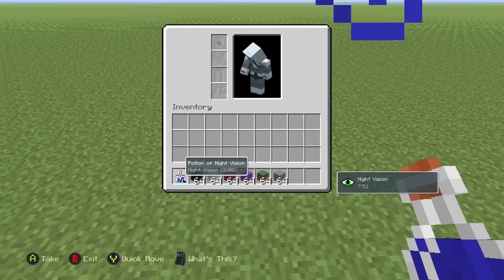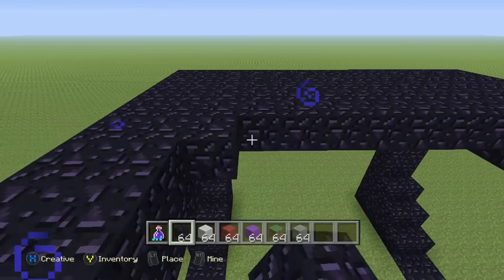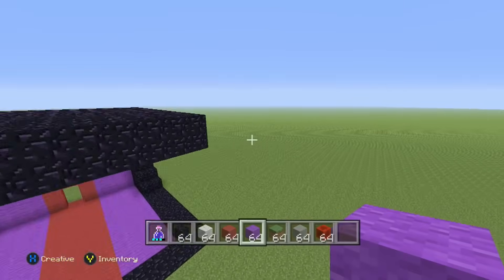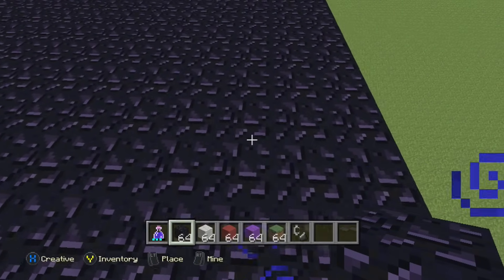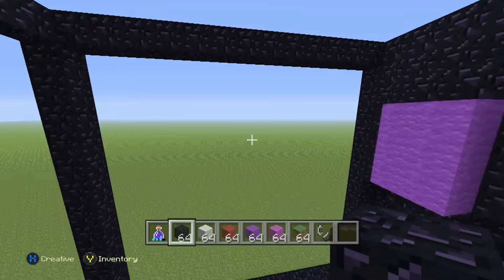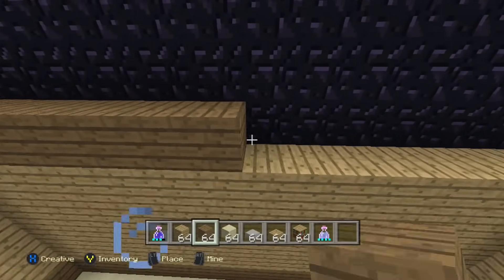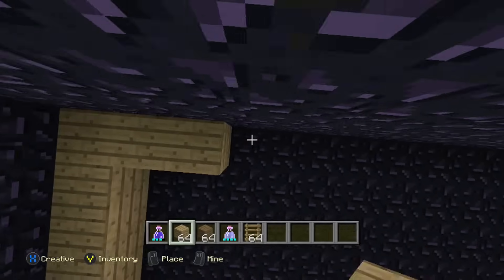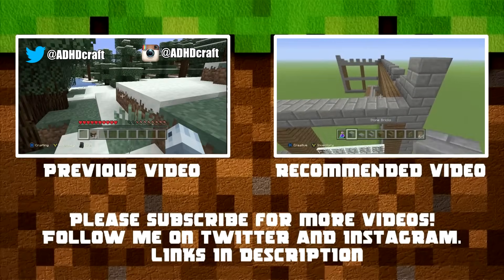Minecraft Tutorial: How To Make A ENDER DRAGON Survival House (ASH#24)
In this video I will show you guys how to build a house based off the legendary Minecraft boss THE ENDER DRAGON!!

Feel free to Tweet or DM me a picture of your house when you finish it :) I would love to see it :D

About ADHDcraft